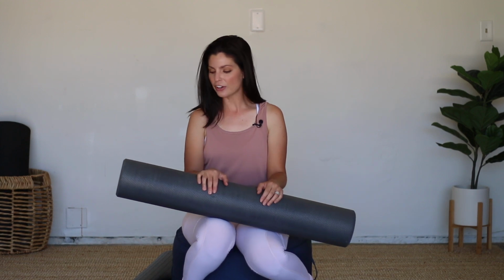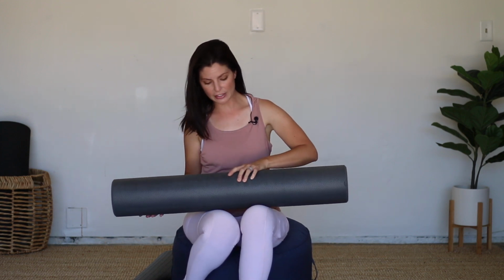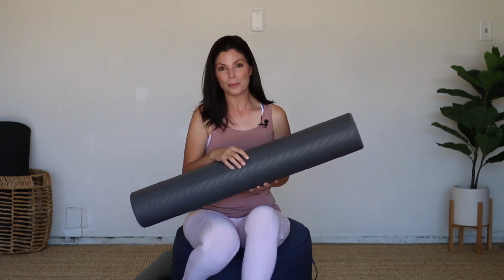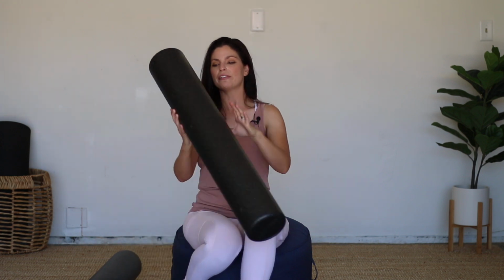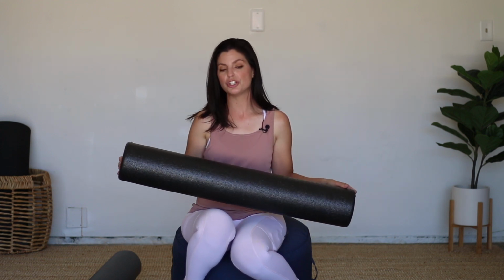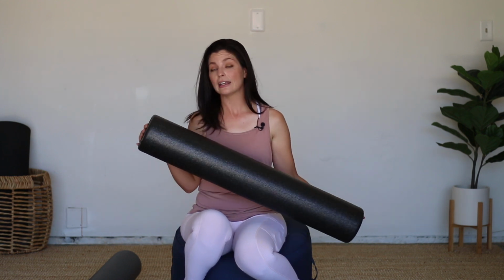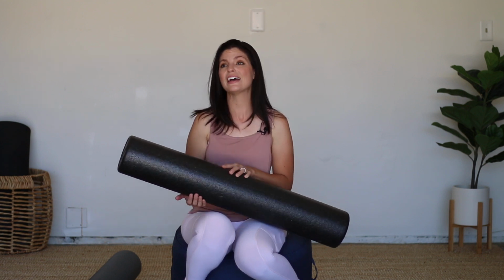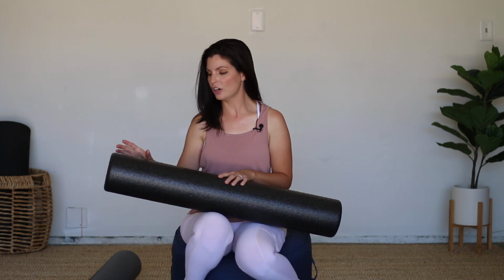The Best Foam Roller for Your Pilates Practice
In this video, I'm talking all about the best foam roller to have for your Pilates practice! If you're shopping for a foam roller it can get overwhelming really quick- what density do you want, what length, with deep tissue massaging nubs or without and the list goes on. You may also want to know if you can use it for more than just the jaw-clenching myofascial release it's known for (ps- you can!). If you're looking to build out your own home Pilates studio or just want to add a new piece of equipment to your collection, this video will help answer those frequently asked questions!

-If you like my channel, you will LOVE what we've got going inside a membership to NRS-

// JOIN NOELLE ROBERTS STUDIO:
-If you're tired of the on-again/off-again approach to fitness, sick of diets and don't normally do your workouts in a bikini you'll find yourself feeling at home with us at NRS!
-Membership to NRS gives you full access to my ENTIRE workout library, exclusive programs, tutorials, curated workout calendars and access to your own personal Pilates professional for answers to your unique questions and help along your journey!
-We're a community that's committed to building healthy lives full of achievable fitness habits that meet us where we're at and serve us well for years to come.

// I'M WEARING
Sports bra: Alo Yoga
Top: Amazon
Leggings: Glyder

// GEAR
Foam Roller | Amazon Basics | 36"

I post more quick tips and tools and plenty of goodies to fuel your healthy habit!

// MEET NOELLE
AS A CERTIFIED PILATES INSTRUCTOR AND TEACHING FOR OVER A DECADE, I’M PASSIONATE ABOUT CREATING PROGRAMS THAT INTEGRATE HEALTH AND WELLNESS INTO YOUR EVERYDAY. I BELIEVE FITNESS SHOULDN’T BE AN ADDITIONAL BURDEN, SINCE YOU’VE GOT ENOUGH TO CARRY, BUT A LIFESTYLE THAT SUPPORTS YOU FROM THE INSIDE OUT SO YOU CAN SHOW UP FOR YOURSELF AND THOSE WHO MATTER MOST.
OUTSIDE OF NRS, YOU CAN FIND ME CHASING AROUND MY 2.5 YEAR OLD SON AND BEING CHASED BY OUR 6 MO LABRADOODLE!
I CAN’T WAIT TO MEET YOU ON YOUR MAT!

1. By clicking and or purchasing, I may be monetarily rewarded and/or compensated. It does not alter the price or change your buyer experience.

2. Noelle Roberts Studio strongly recommends you consult with a physician before starting any new exercise program. The information given here is not meant to treat or diagnose any medical condition. Please stop if you feel any pain or dizziness. You understand that physical activity can pose a risk and by watching this channel and these videos you assume all risk and release Noelle Roberts and Noelle Roberts Studio from all liability.

Today's video is all about how to pick the right foam roller, how to choose a foam roller, how to use a foam roller, how to use a foam roller for pilates, pilates and foam rollers, the best foam roller, how to add props to your pilates practice, how to build a home pilates studio, how to use props in home workouts, foam rolling, the best foam roller for myofascial release